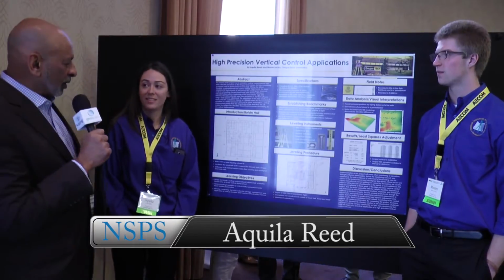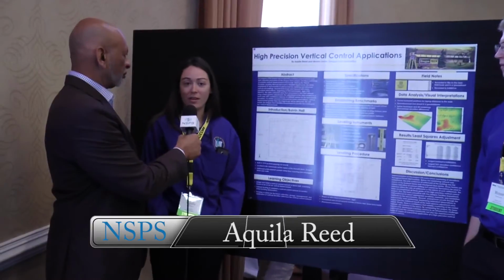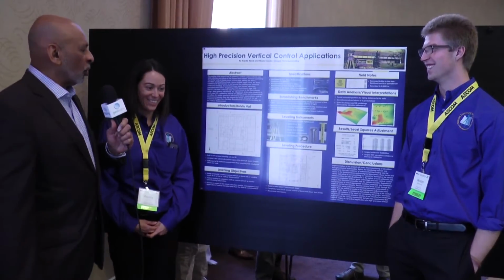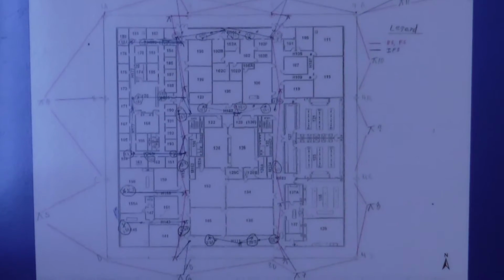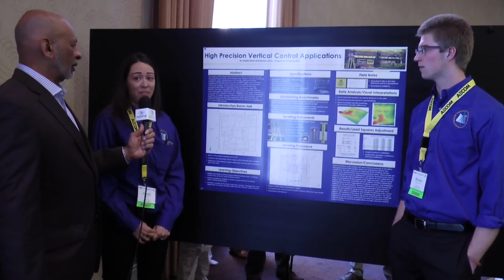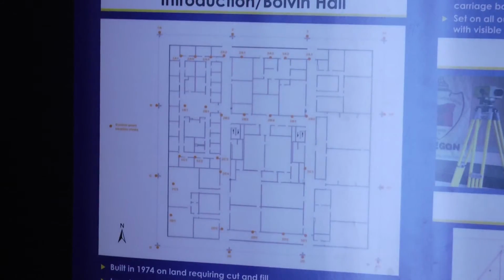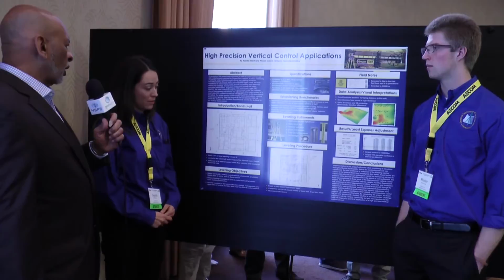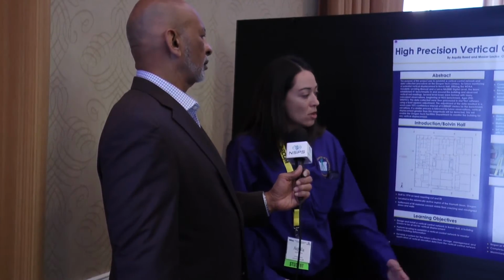Oregon Tech Interview -- 2017 NSPS Student Competition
Second place winner in the baccalaureate division. Interviews with all the team members.